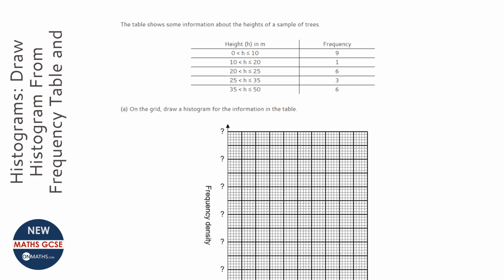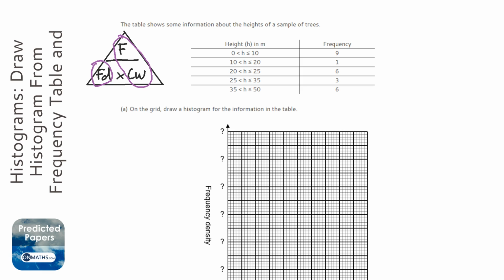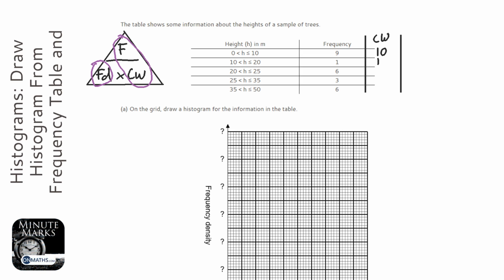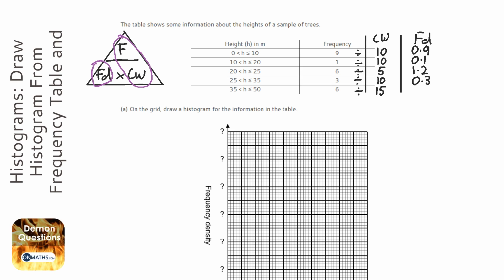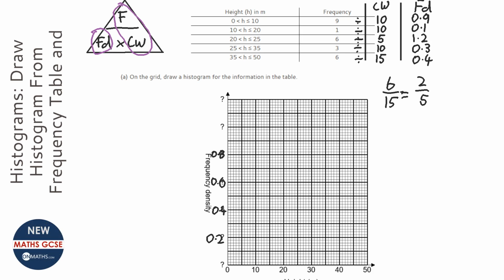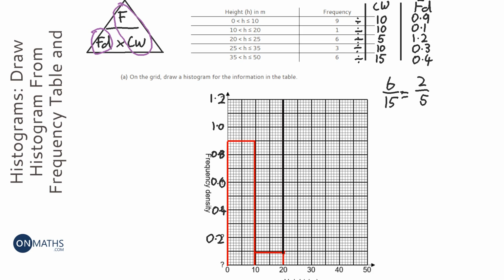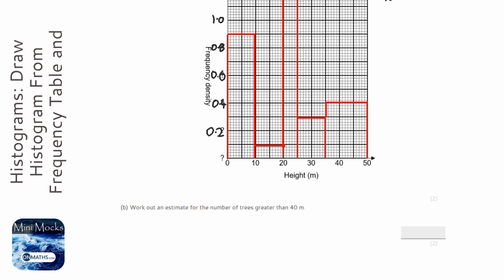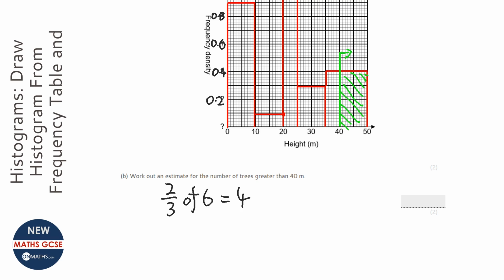Histograms: Draw Histogram From Frequency Table & Interpret (Grade 8) - OnMaths GCSE Maths Revision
Topic: Histograms: Draw Histogram From Frequency Table and Interpret